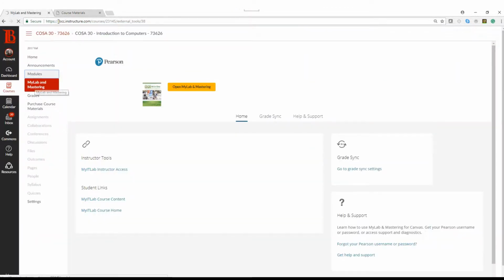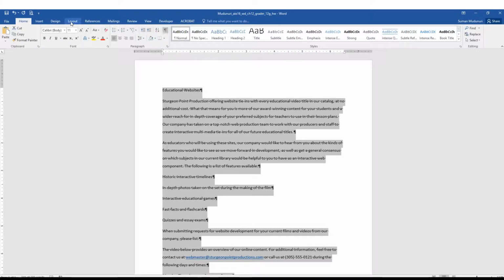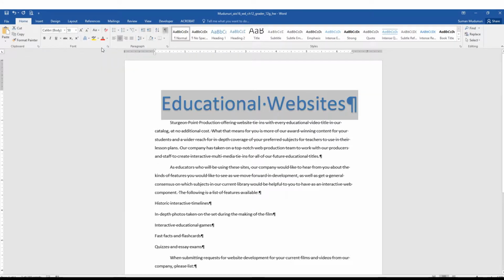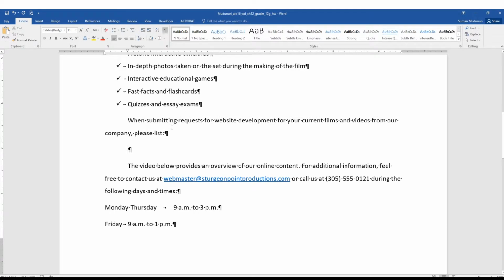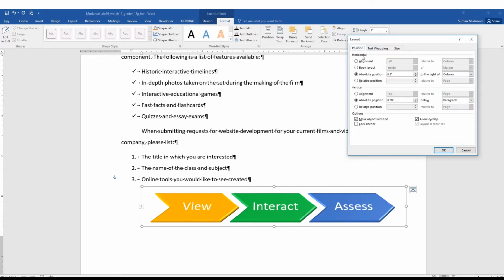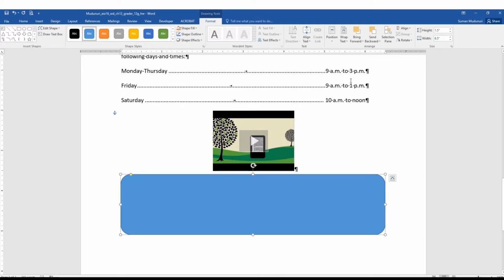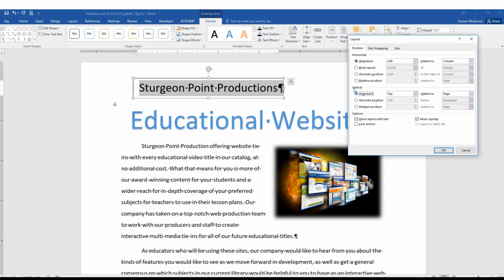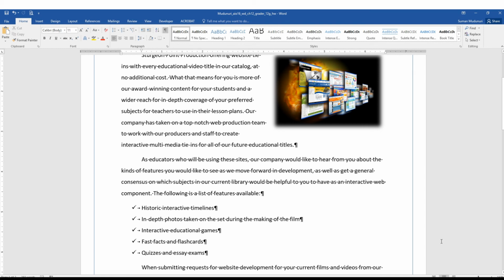Chapter 12 Lecture COSA 30